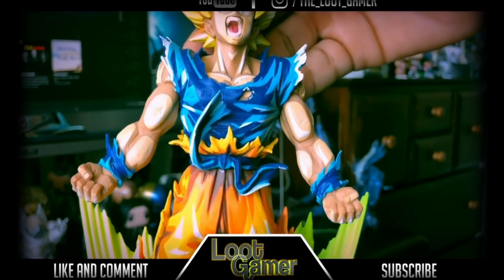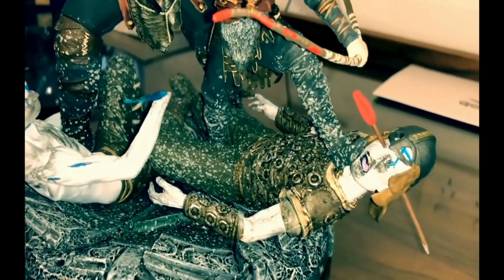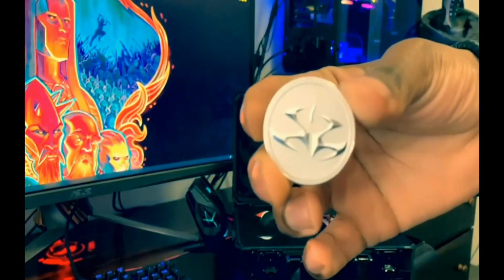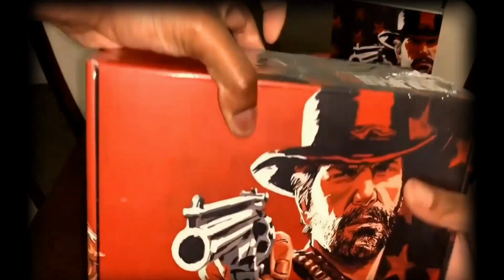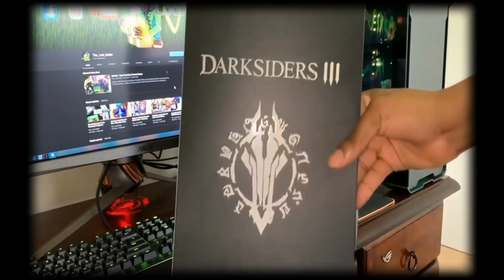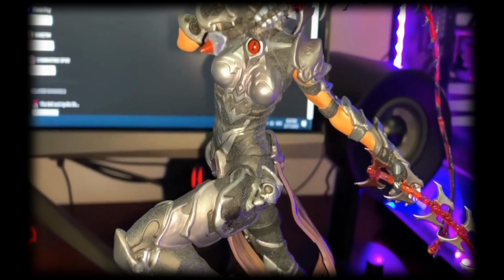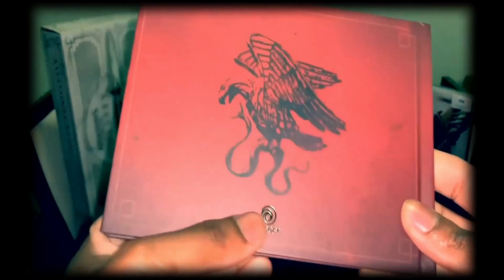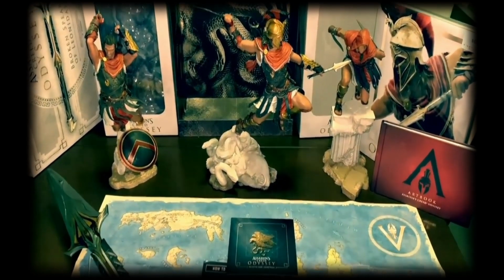Top 5 Collectors Editions 2018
Hello Looterz!

In this video I break down my Top 5 Collects editions for 2018- watch till the end for my surprise favourite collectors edition which make it 6 :)

Thank you all for such a great year